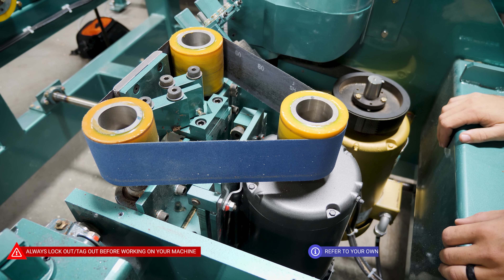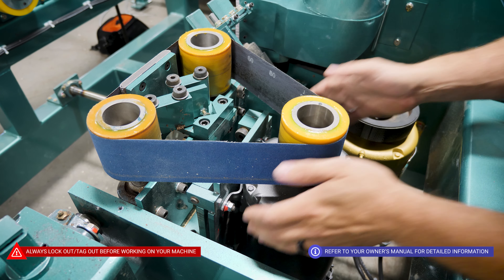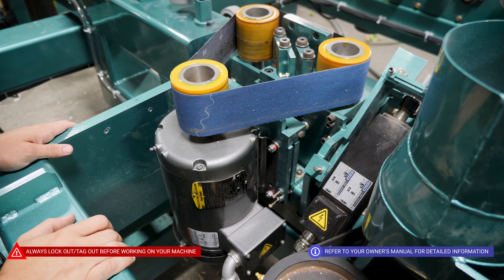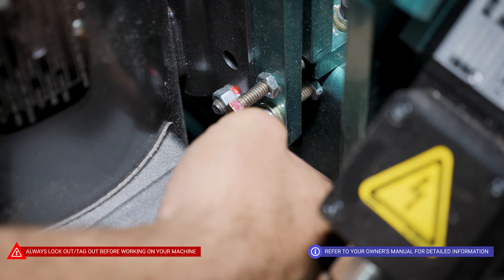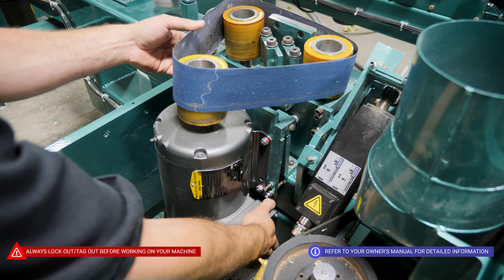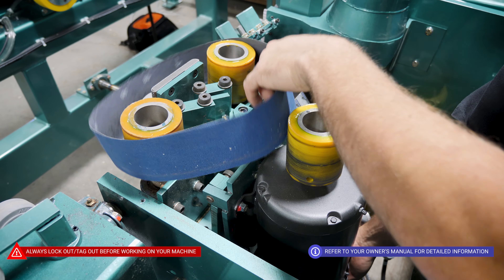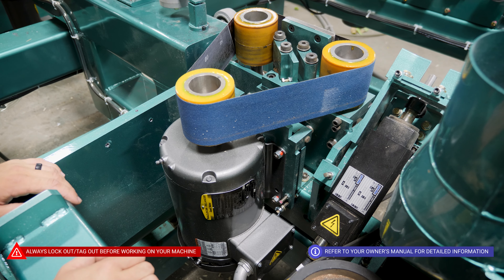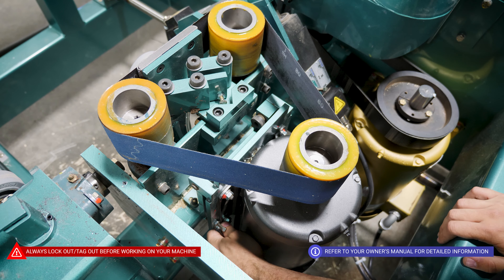558 Door Sizer Belt Sander Replacement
Instructional video on how to change a belt sander on a 558 Door Sizer Machine.